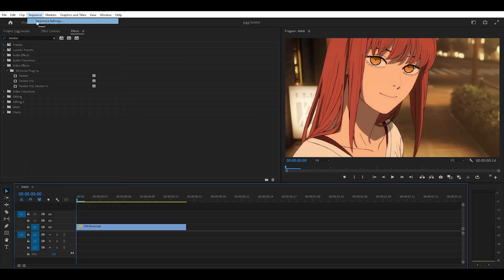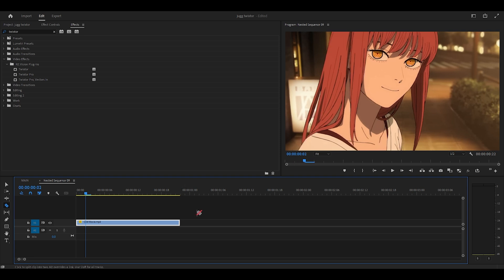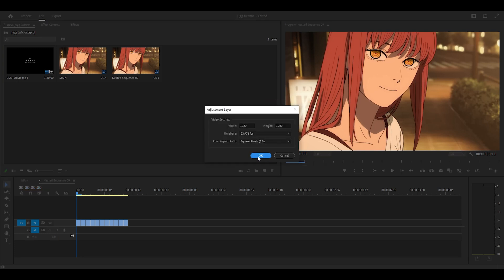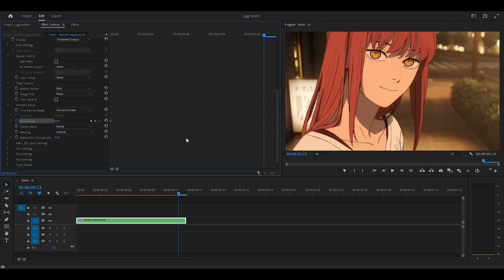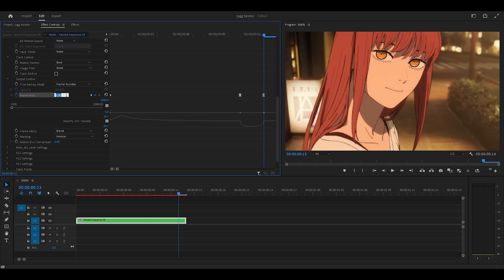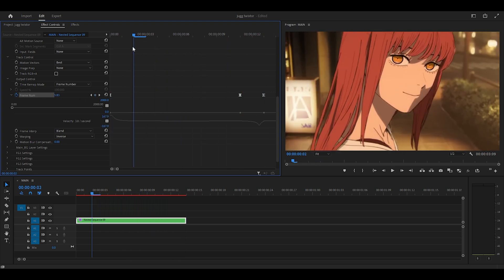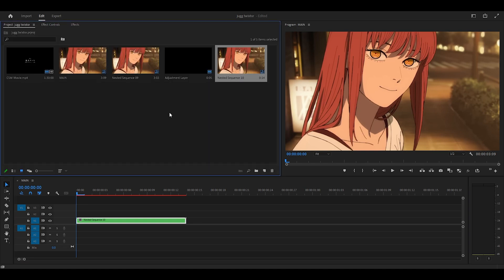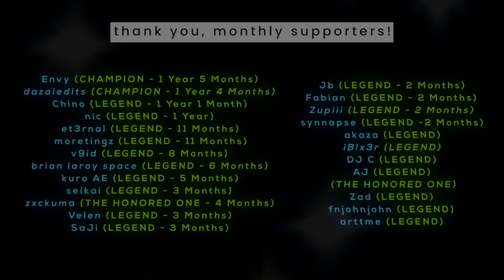How To Twixtor / Jugg Style on Premiere Pro! (Tutorial)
This is a tutorial on how to Twixtor for Jugg style AMV edits on Premiere Pro! Jugg style Twixtor graphs are different compared to regular graphs, so I'll teach you how to achieve that "snappy" feeling and also how to achieve a reverse Twixtor effect at the end. Pair these clips with Jugg style transitions, shakes, and one frame glitches to finish it off!

→ Most popular!

🗣 SOCIALS!

⏰ Timestamps:

0:00 Frame rate & nested sequence
1:49: Frame number & graph (Twixtor)
2:52 Reverse effect (Twixtor)
3:24 Improvements + settings
4:27 Enger's Jugg Editing Pack

- Wii Party / Main Menu

- Pilotwings 64 / Birdman